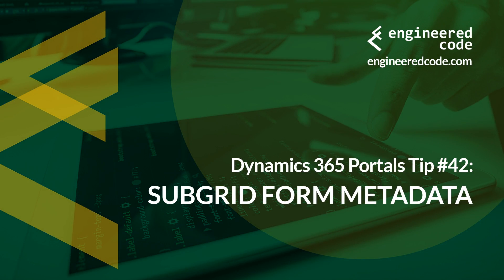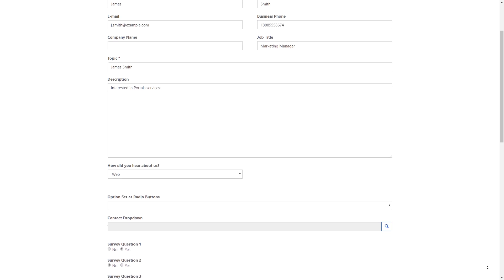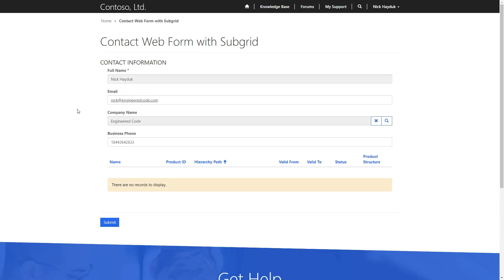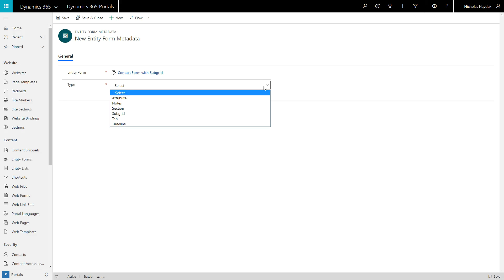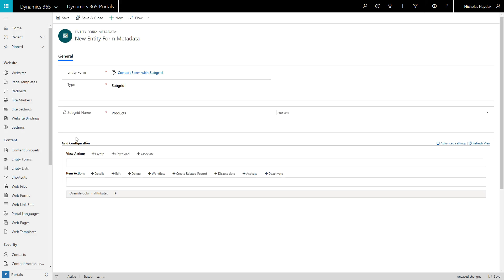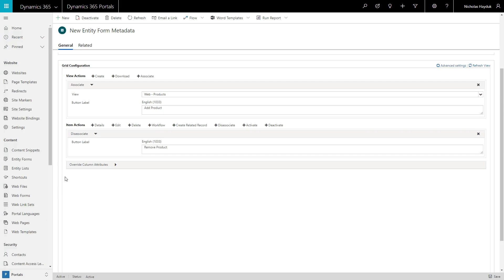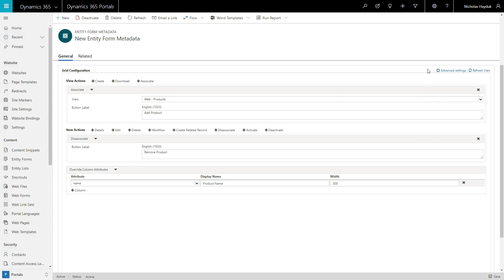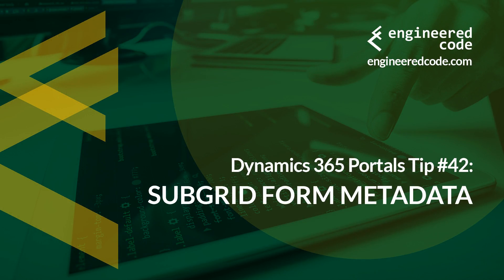Dynamics 365 Portals Tip #42 - Subgrid Form Metadata - Engineered Code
In this tip, I look at how you can use Form Metadata to configure subgrid controls for Entity Forms and Web Forms in PowerApps Portals/Dynamics 365 Portals.